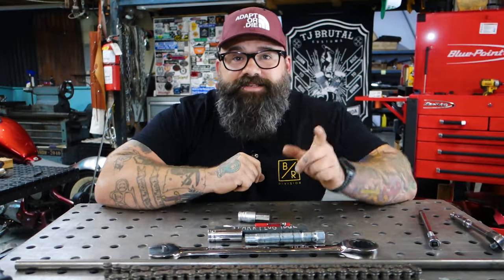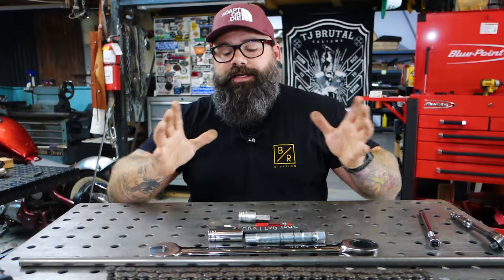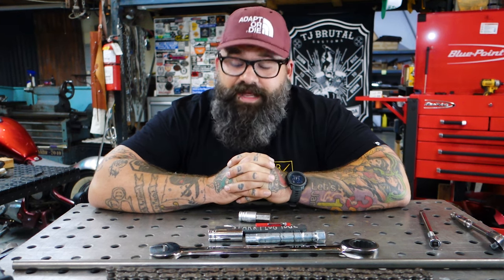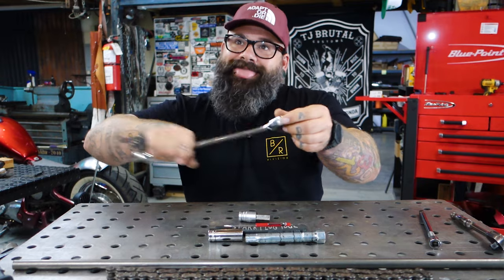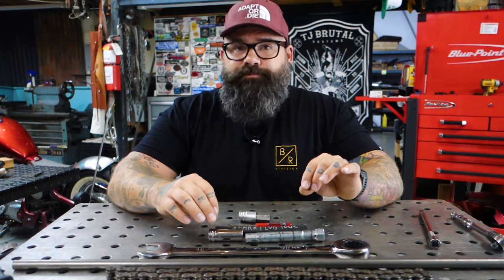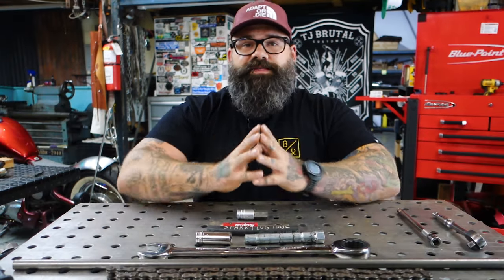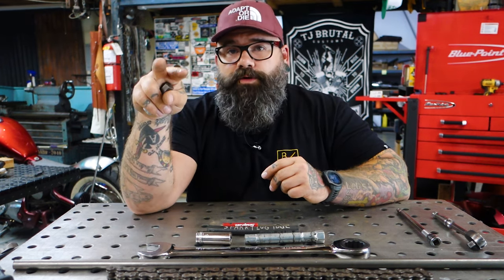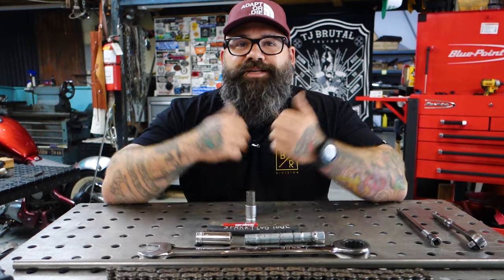7 Essential Tools For Honda Shadows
This is my list of the 7 essential motorcycle tools every Honda Shadow owner should have. This motorcycle tool kit has been immensely valuable to me over the years and I hope you find these motorcycle tools as useful as I have!